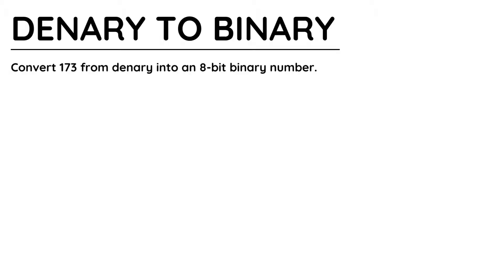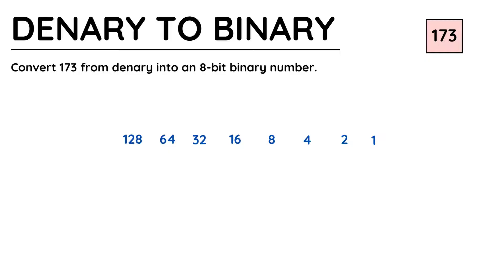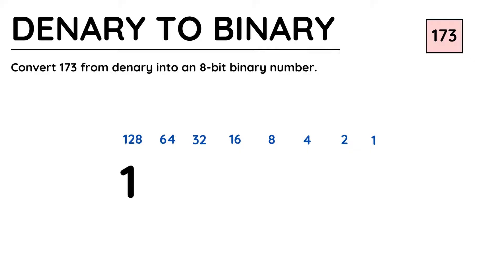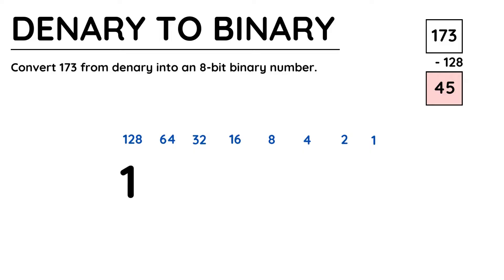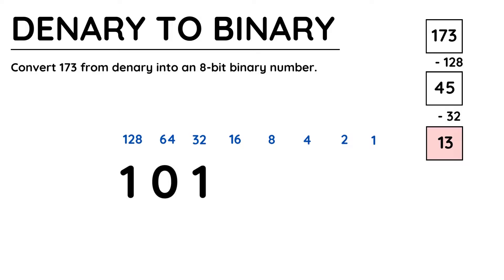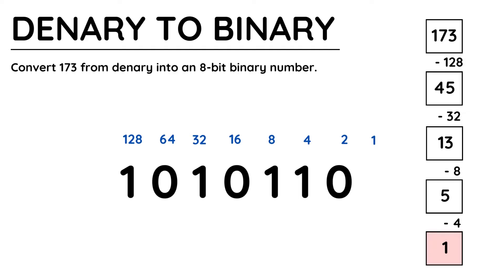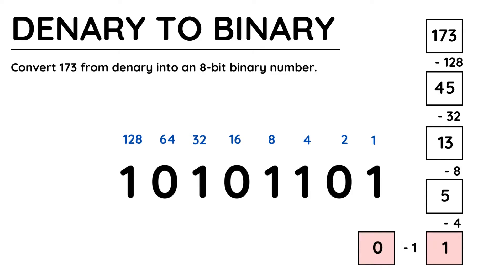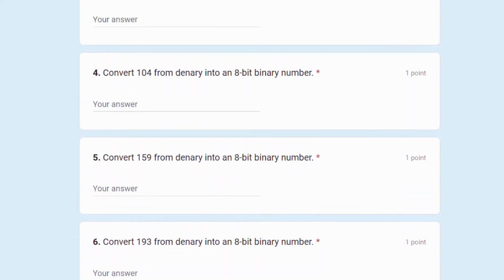Denary to Binary [OCR]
This is an explanation of how to convert a denary (decimal) number into an 8-bit binary number. This is aimed at students studying Computer Science at GCSE or A-Level or the OCR Cambridge Technicals Level 3 IT course.